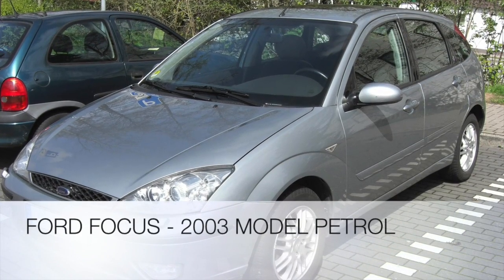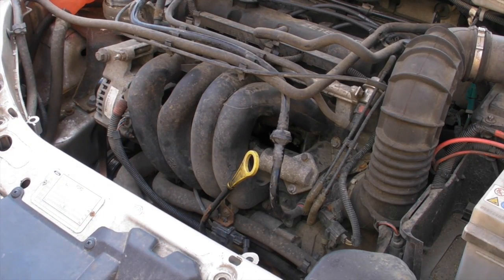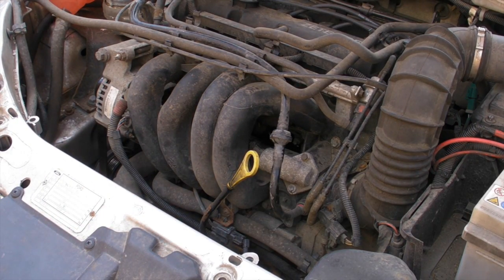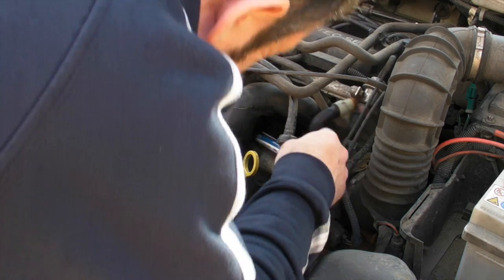FORD FOCUS VACUUM LEAK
This video is about Ford Focus air leak at Vacuum hose under inlet manifold